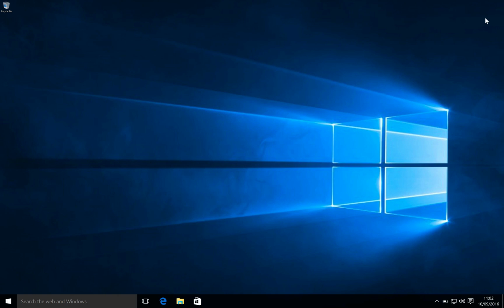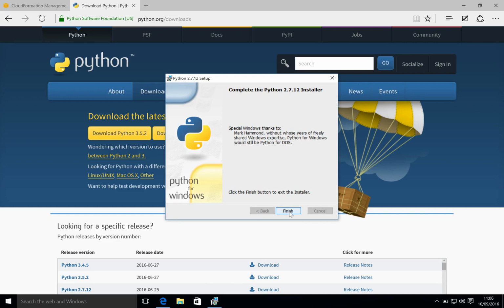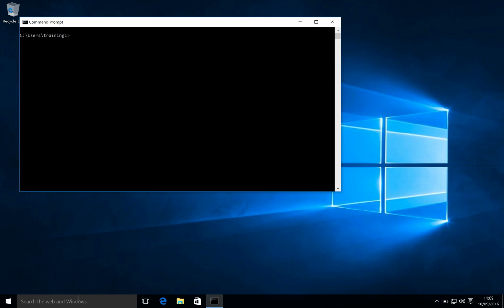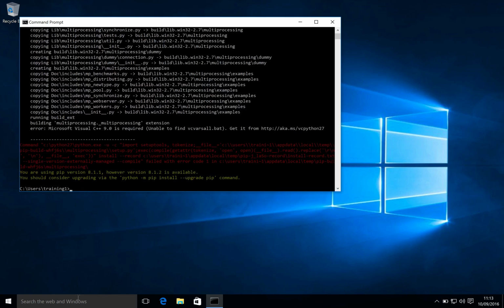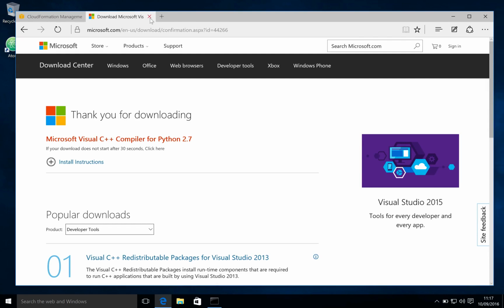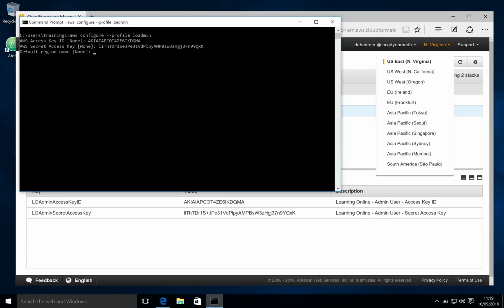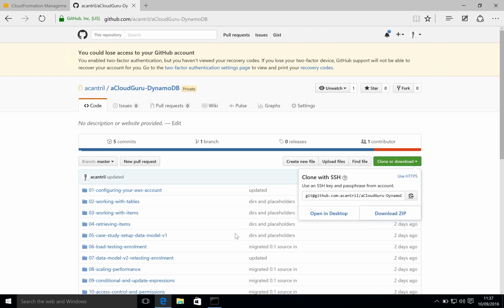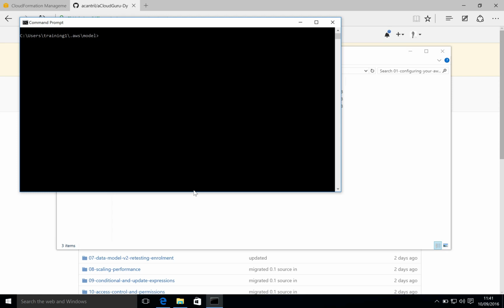004 Getting Setup on Windows